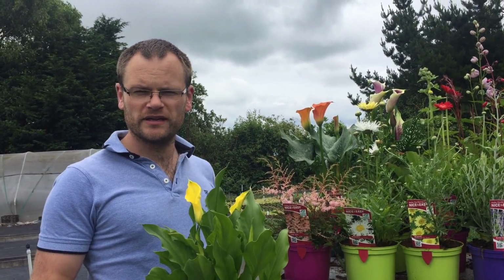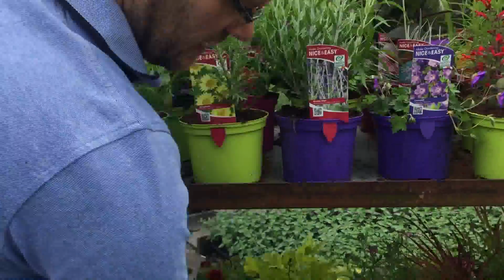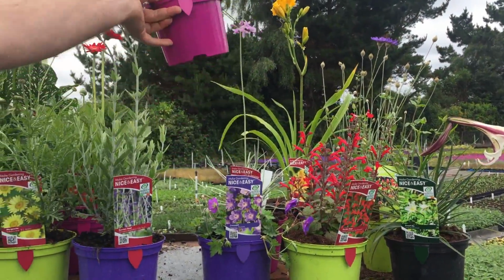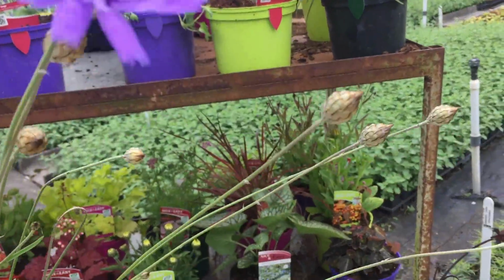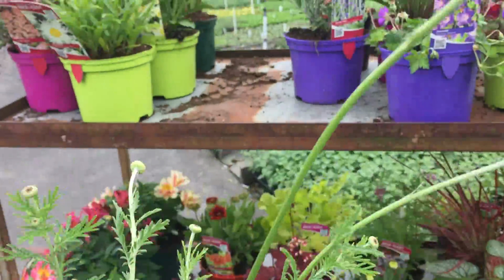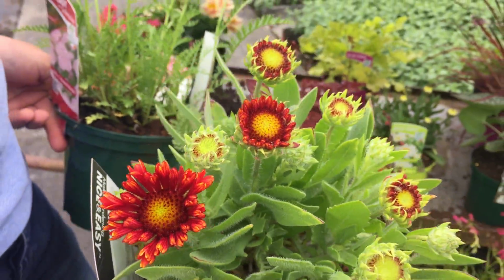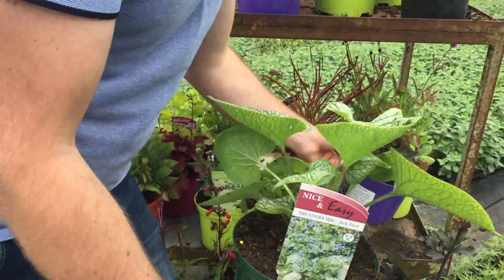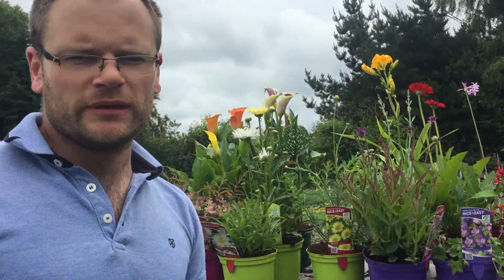10th July 2017 Looking Good List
This is a weekly video with Tim Schram, of plants currently looking great and available from your local garden centre. Dont forget this is only a small portion of whats available. Ask today for the complete Garden Centre looking good list.
Look out for the "Nice & Easy Range" by Schram in your local garden Centre today. for your nearest stockist.